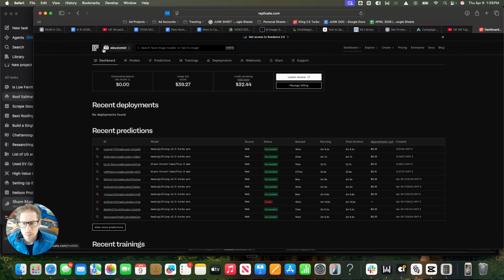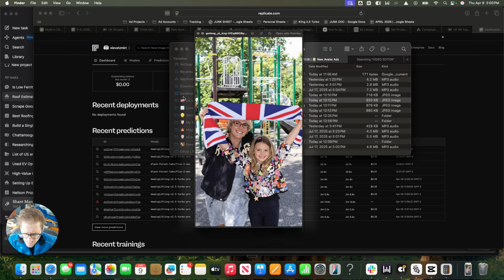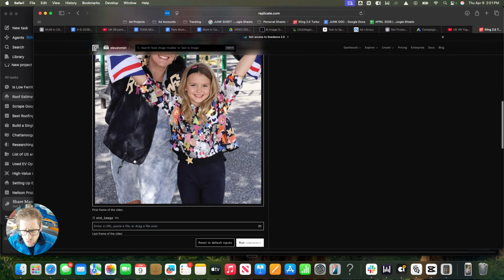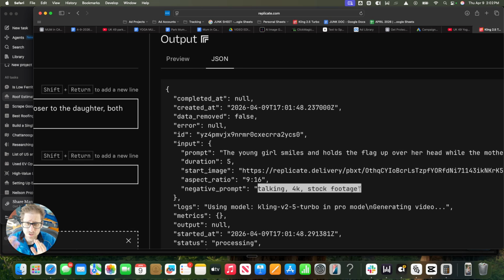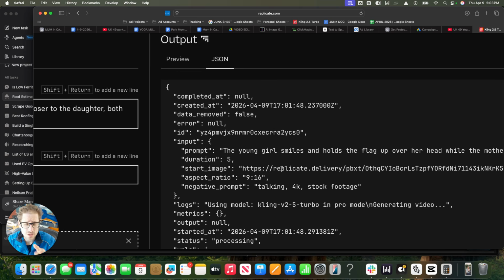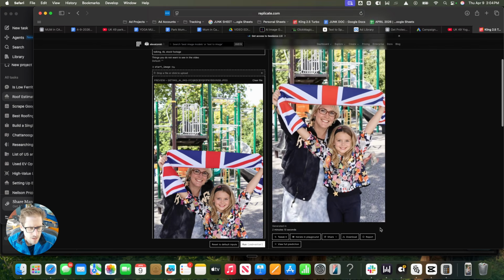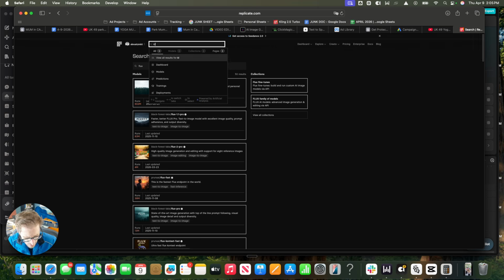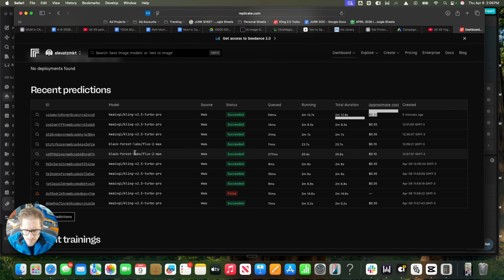This AI Trick Hooks Viewers in 3 Seconds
In this video, I’ll show you exactly how to create high-converting AI intro shots that grab attention in the first 3 seconds.

This is one of the most important parts of any ad, YouTube video, or short-form content — and most people completely overlook it.

I walk through how I use tools like Replicate, Kling 2.5, and Flux to generate custom intro scenes that are tailored to your audience (instead of using generic stock footage).

In this example, we build a targeted intro for a UK life insurance ad — but the same process works for any niche.

What you’ll learn:

* How to create custom AI intro shots
* How to match visuals to your audience instantly
* How to generate B-roll at scale using AI
* How to improve engagement and hook viewers fast

If you're running ads, making content, or building a brand — this is a must.